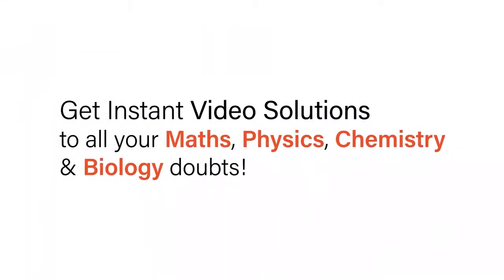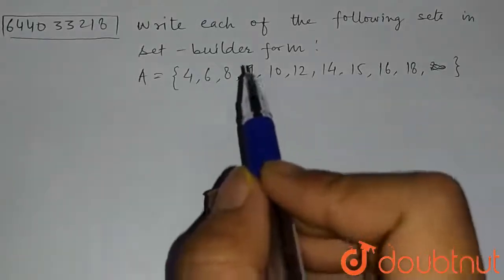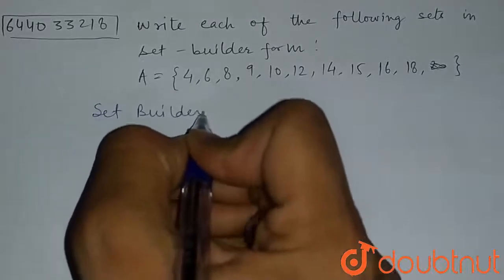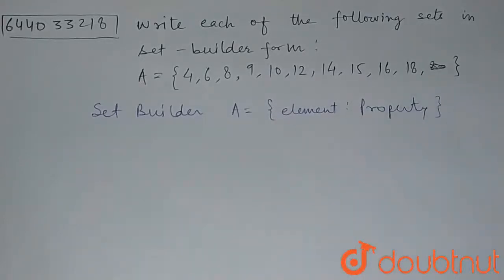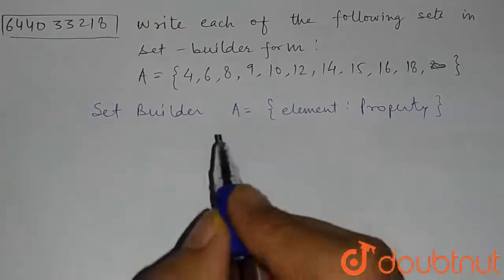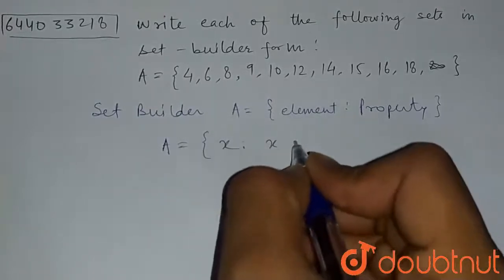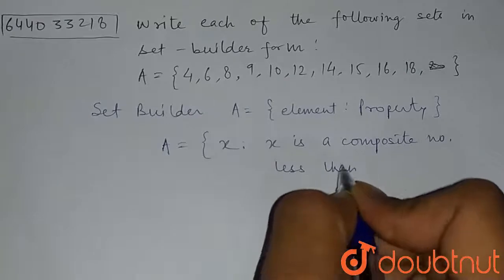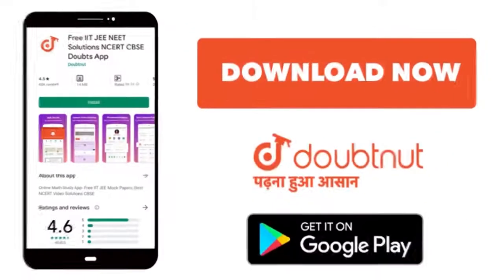Write each of the following sets in set- builder form : A = { 4,6, 8 , 9, 10 , 12, 14, 15, 16, ...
Write each of the following sets in set- builder form :  A = { 4,6, 8 , 9, 10 , 12, 14, 15, 16, 18}
Class: 7
Subject: MATHS
Chapter: SETS
Board:ICSE

👉 Have Any Query? Ask Us.